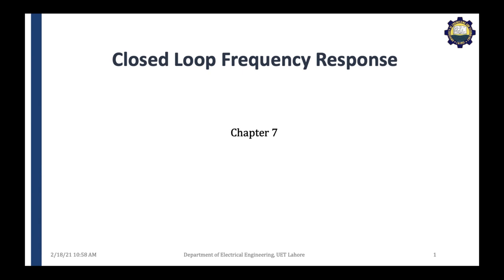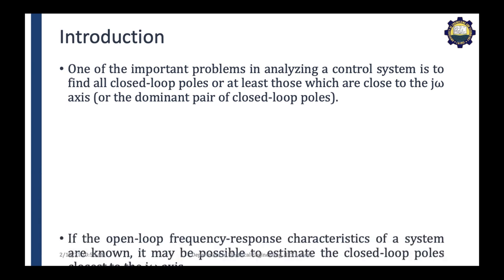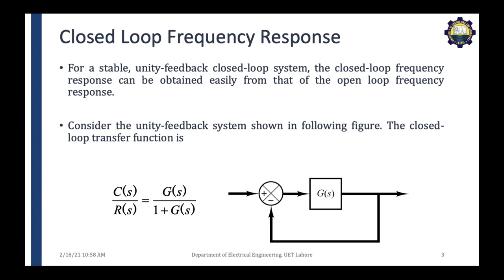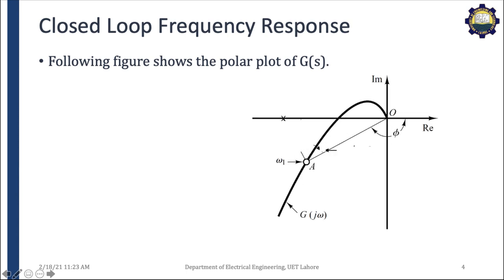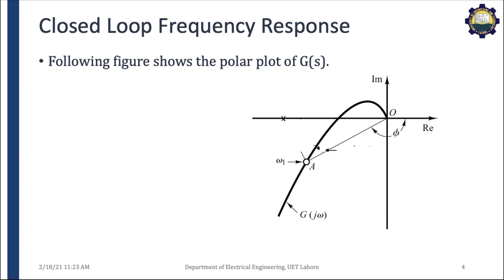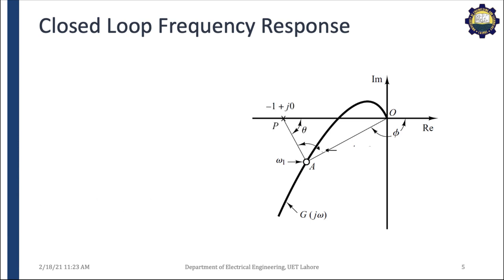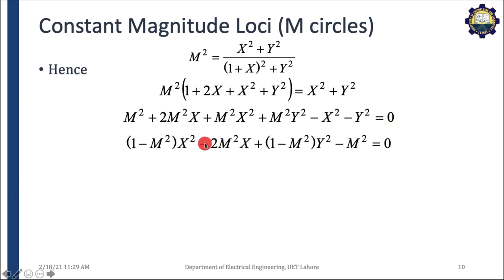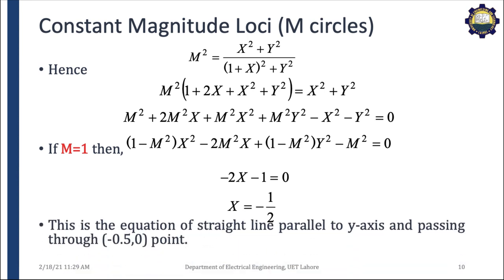70. Closed Loop Frequency Response Using M and N Circles (Nichols Chart)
Closed loop frequency response is discussed using the Nichols chart.